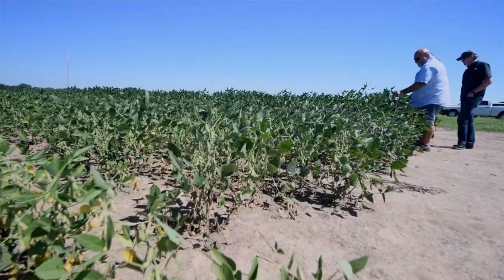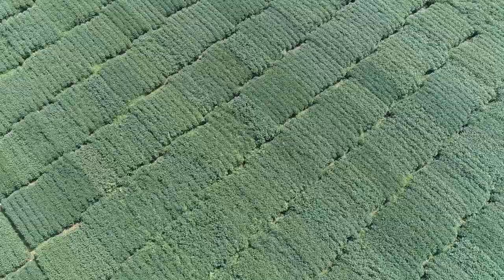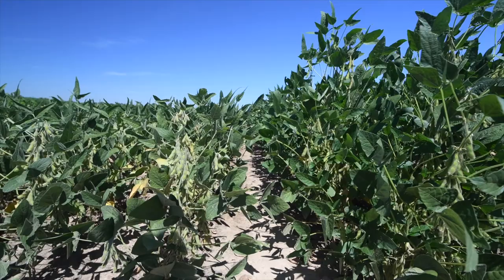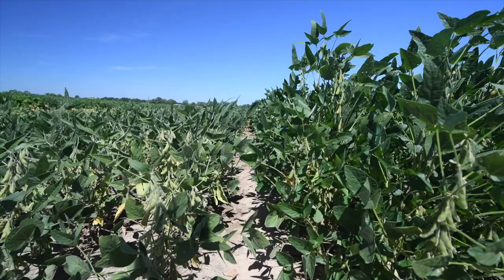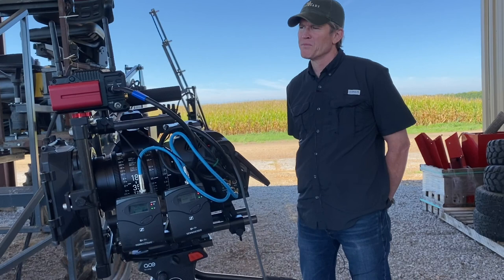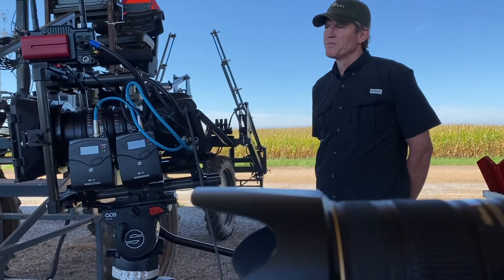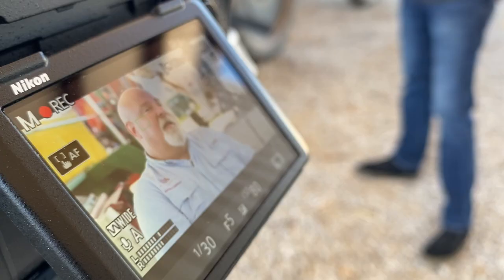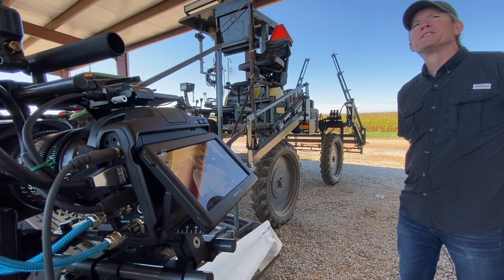Field to Film: Featured Research | Dr. Jeremy Ross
Dr. Jeremy Ross, extension soybean agronomist with the University of Arkansas System Division of Agriculture, heads two checkoff-funded research projects. Each project aims to give Arkansas soybean producers the information they need to make planting decisions.

The tech transfer project focuses on distributing research results to producers around the state.

The second project is Science for Success.